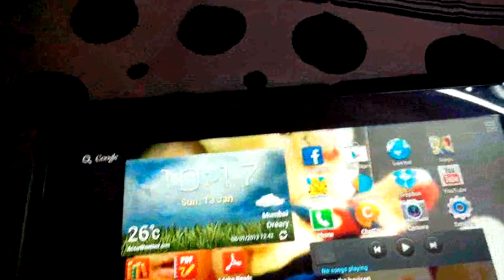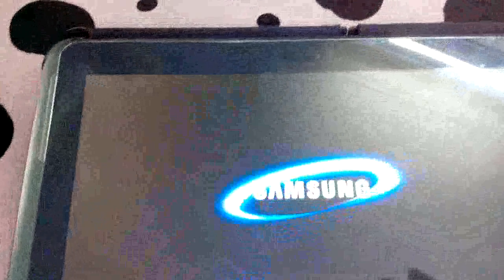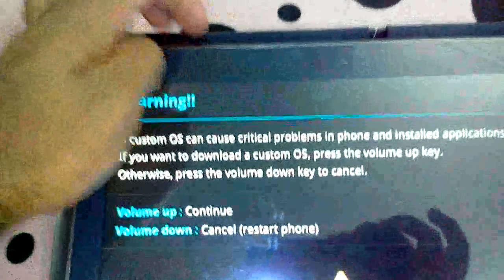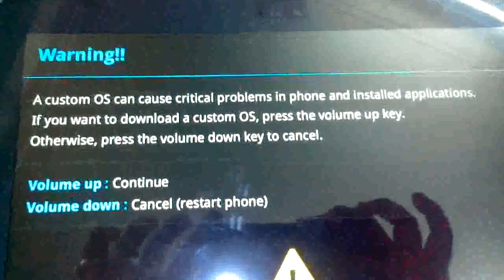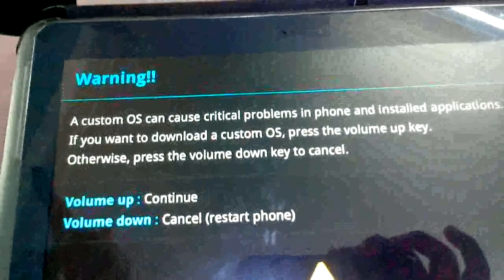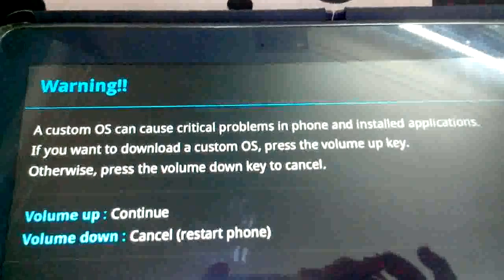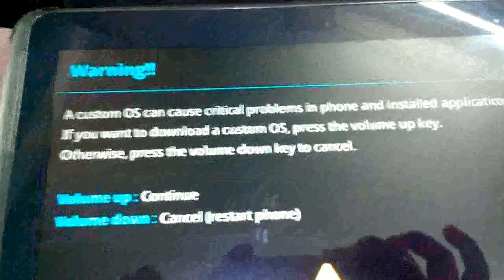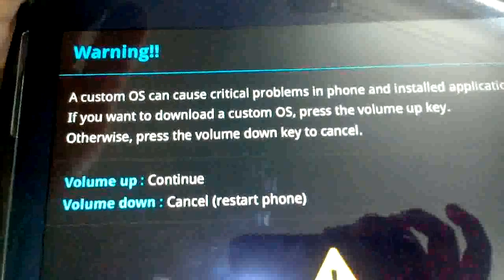[HD] Download Mode Samsung Galaxy Note 2 N8000 [Part 1/2]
Camera: Micromax SuperPhone Canvas 2 Or Micromax A110
Resolution: 720p
Date: 12 Jan 2013

The Samsung Galaxy Note 2 10.1 N8000 is really a great Tablet. In this Video I will show the 'Download Mode'. Not to be confused with Recovery Mode.

Specifications at a glance:
10.1 WXGA TFT touchscreen display
1.4Ghz Quad Core Exynos 4412
5-megapixel camera with auto focus, LED flash and 720p video recording
Android 4.0 (Ice Cream Sandwich)
Adobe Photoshop Touch and Adobe Ideas
HSPA Connectivity -- Up to 21 Mbps download speed
Innovative Pen improves accuracy, control and pressure sensitivity